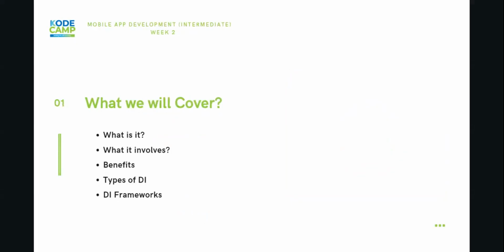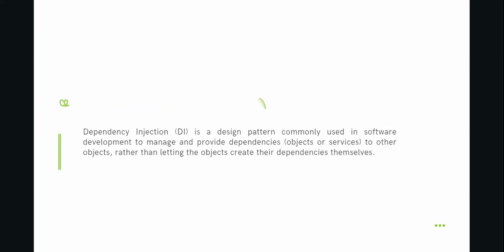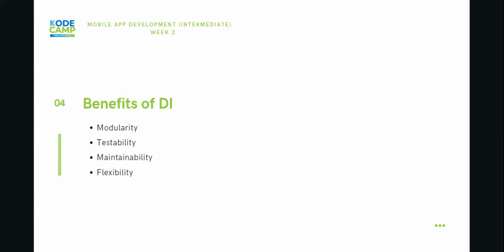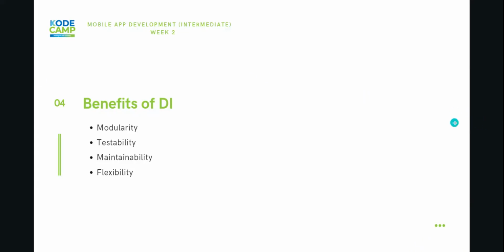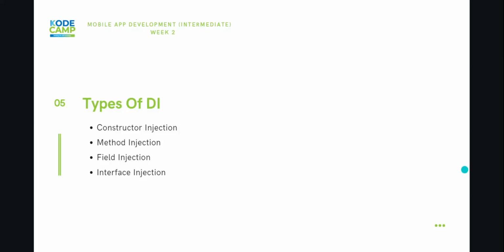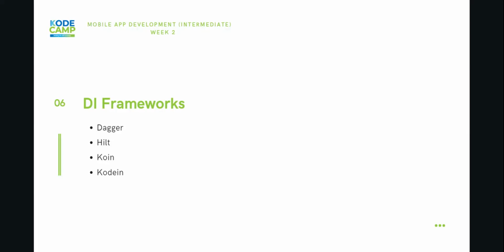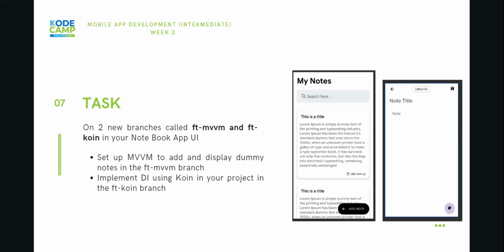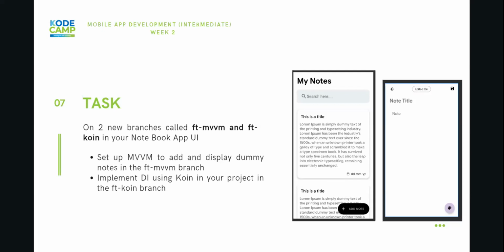5. KodeCamp 3.0 Intermediate Android - Dependency Injection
Dependency Injection in Android